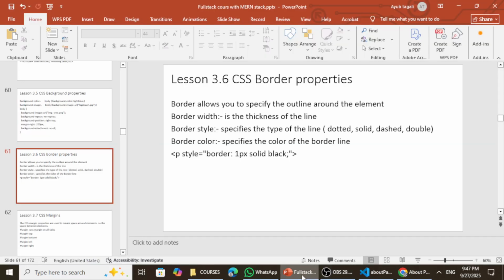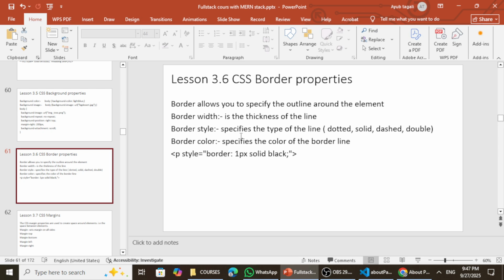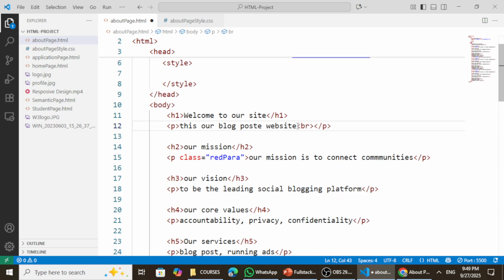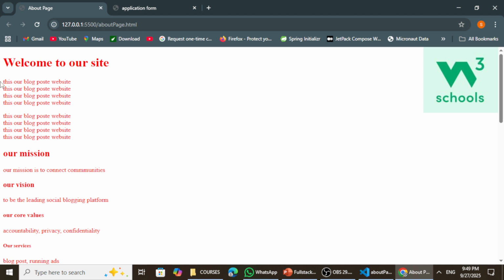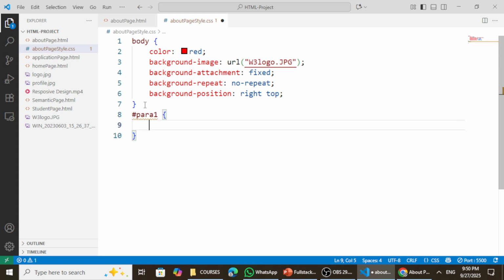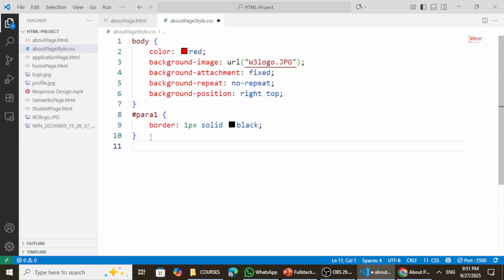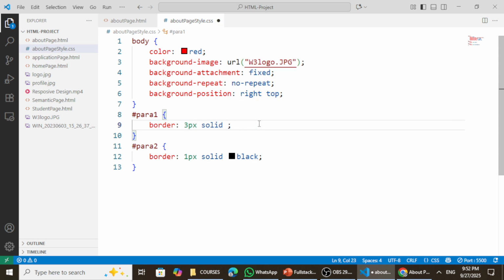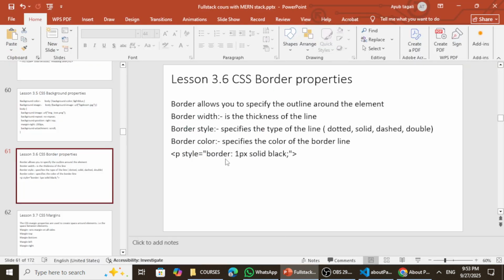M3-L3.6 CSS Border Property